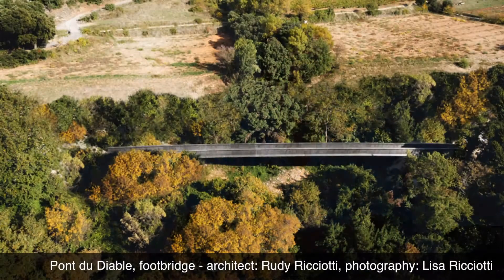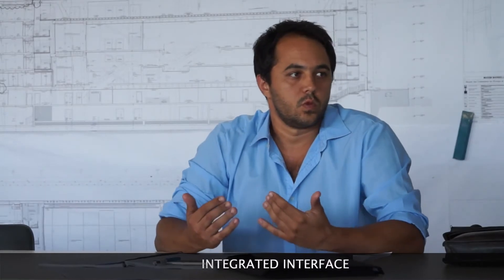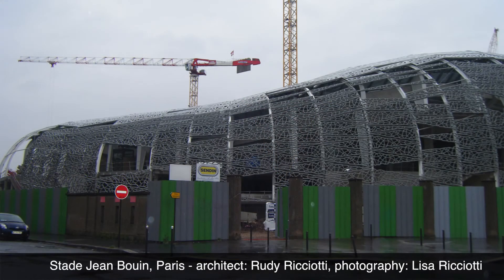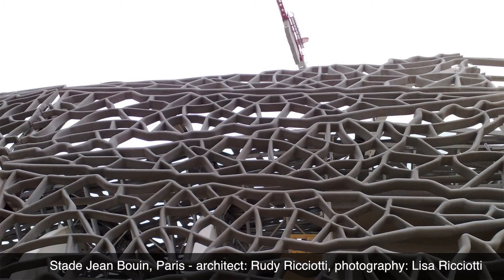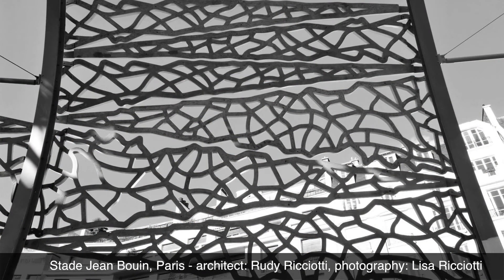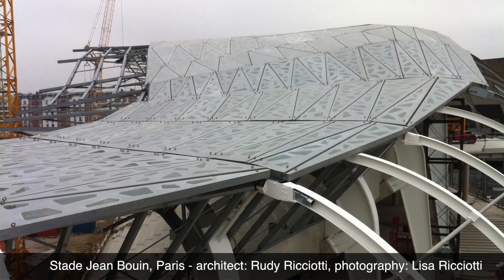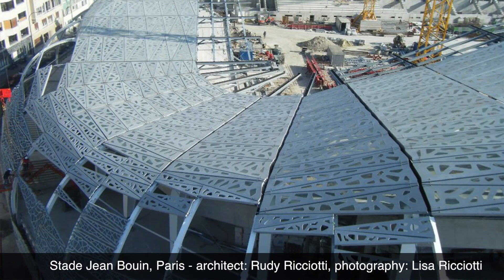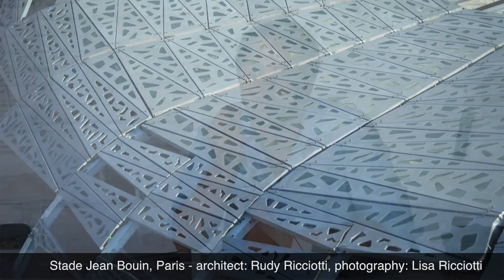Romain Ricciotti on UHPC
Father and son Ricciotti are early adopters of Ultra High Performance Concrete, or as the French say Béton Ultra Haute Performance.
The MUCEM, Musée de Culture de l'Europe et de la Mediterranée, is a striking example.
Romain Ricciotti gives further information on this project.